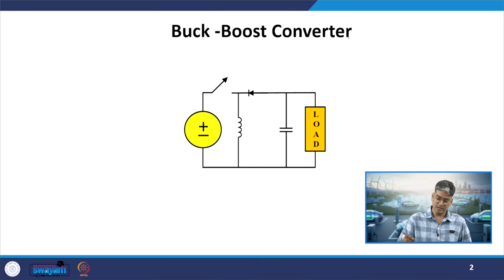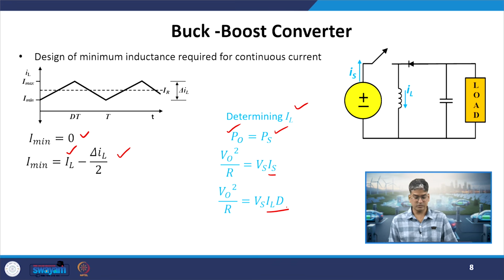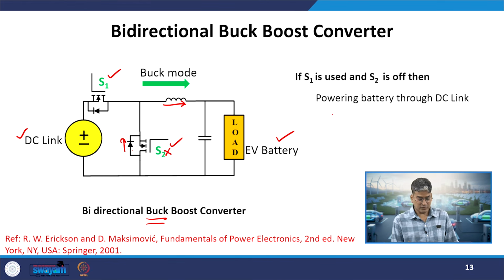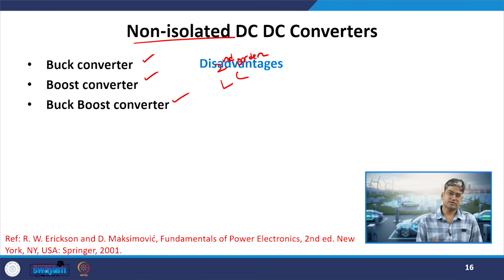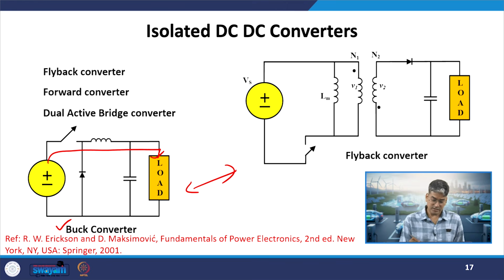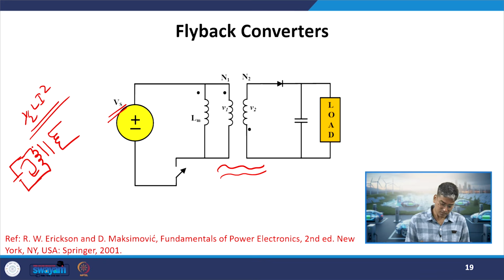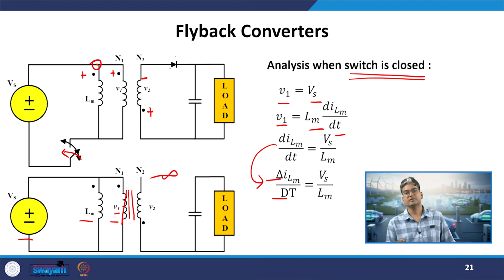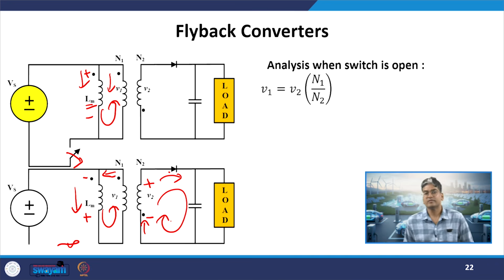Lecture 05: Charging infrastructure, DC-DC Converters - II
🚗⚡ Charging Infrastructure & DC–DC Converters – II | Buck–Boost, Bidirectional Converter & Flyback Converter | Lecture 05

In this lecture, we continue our exploration of DC–DC converters used in electric vehicle charging systems and power electronic applications. The session begins with a detailed analysis of the Buck–Boost Converter, including its operating principles, voltage conversion ratio, inductor current waveforms, minimum inductance design, and output capacitor design. The lecture then introduces the Bidirectional Buck–Boost Converter, explaining its operation in both charging (Buck mode) and discharging (Boost mode) for EV battery systems with practical duty-cycle calculations. Finally, the lecture compares Non-Isolated and Isolated DC–DC Converters and introduces the Flyback Converter, covering transformer dot convention and steady-state operation.

📚 Topics Covered:

✅ Buck–Boost Converter: Principle of Operation
✅ Continuous Conduction Mode (CCM) Analysis
✅ Voltage Conversion Ratio Derivation
✅ Inductor Current Waveforms
✅ Minimum Inductor Design
✅ Output Capacitor Design
✅ Bidirectional Buck–Boost Converter
✅ Buck Mode & Boost Mode Operation
✅ Duty Ratio Calculation with Numerical Examples
✅ Non-Isolated vs. Isolated DC–DC Converters
✅ Advantages and Limitations of Each Topology
✅ Introduction to Flyback Converter
✅ Transformer Dot Convention
✅ Flyback Converter Operating Principle

B.Tech./M.Tech. students
GATE aspirants
Researchers and practicing engineers
Professionals working on EV charging systems and battery management

📖 Recommended Reference:
R. W. Erickson and D. Maksimović, Fundamentals of Power Electronics, 2nd Edition, Springer.